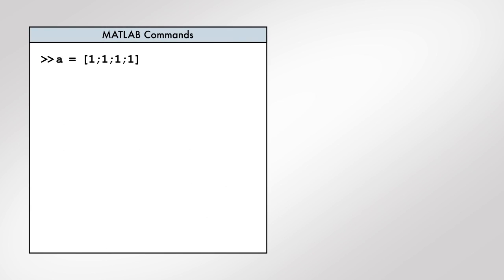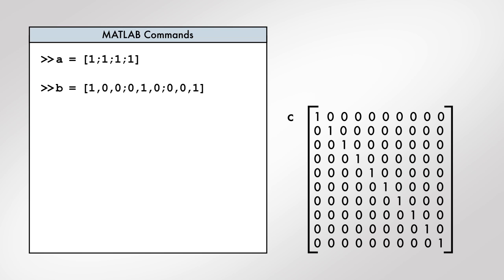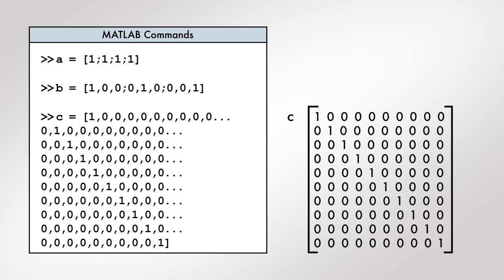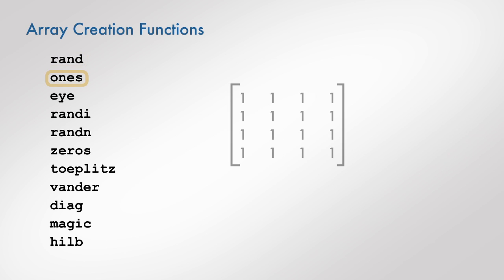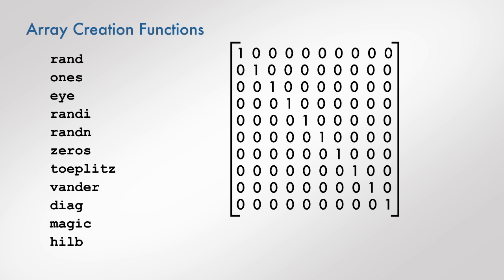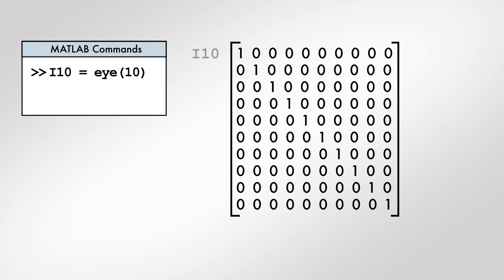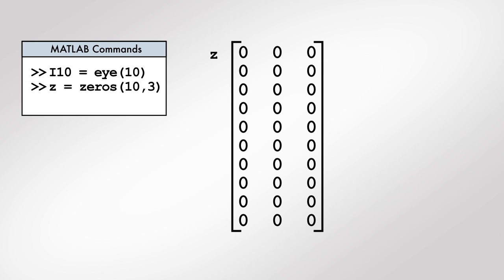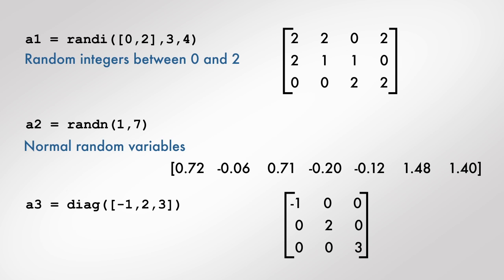Array Creation Functions [Machine Learning]